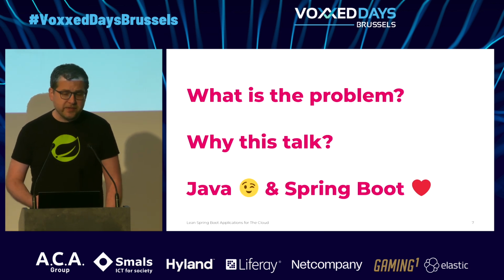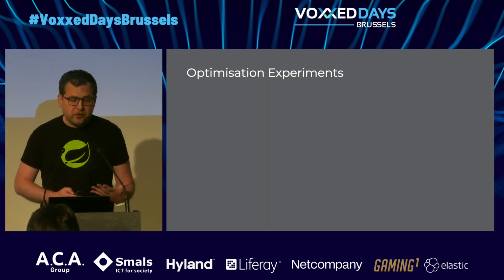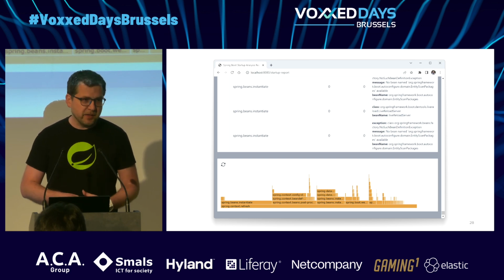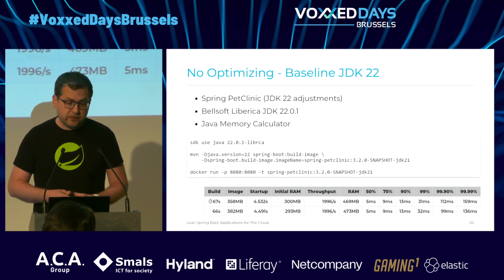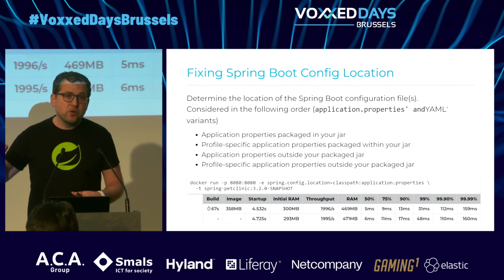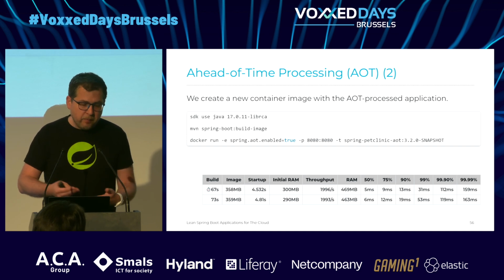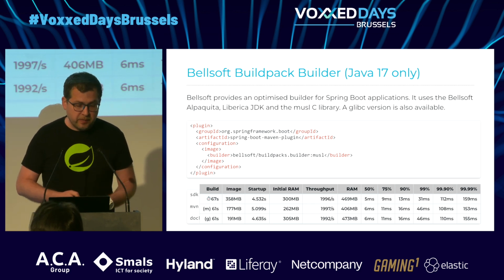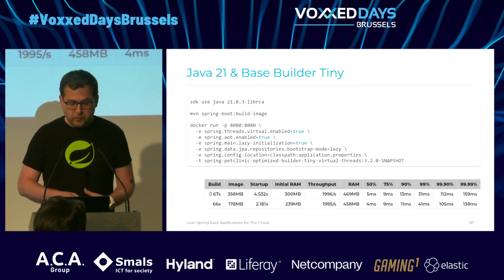Building Lean Spring Boot Applications for the Cloud by Patrick Baumgartner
With the starters, Spring-Boot offers a functionality that allows you to set up a new software project with little effort and start programming right away. You don't have to worry about the dependencies since the "right" ones are already preconfigured. But how can you, for example, optimize the start-up times and reduce the memory footprint and thus better prepare the application for the cloud?

In this talk, we will go into Spring-Boot features like ahead-of-time compilation, lazy spring beans, actuator, different builders and many more. In addition, we're also looking at switching to a different JVM and other tools.

Let's make Spring Boot great again!